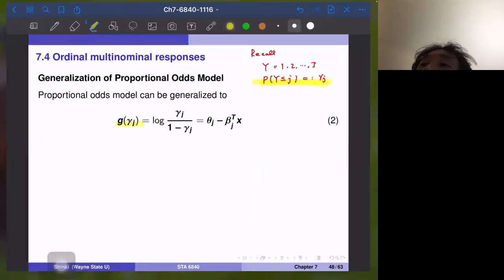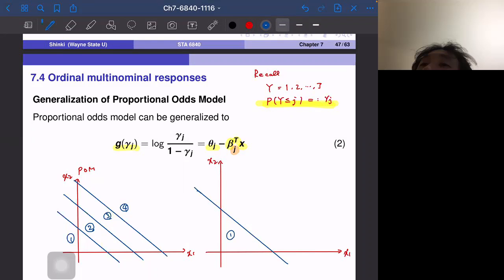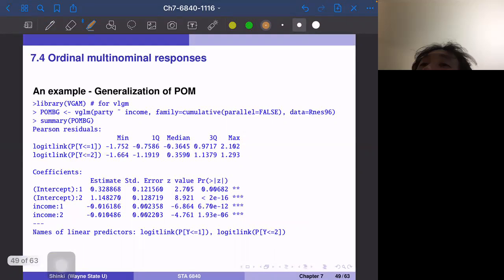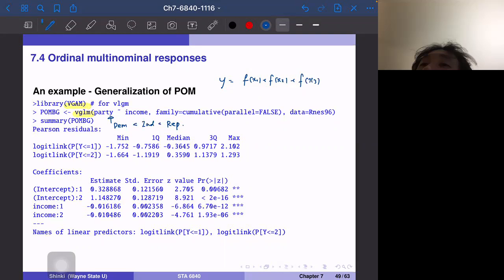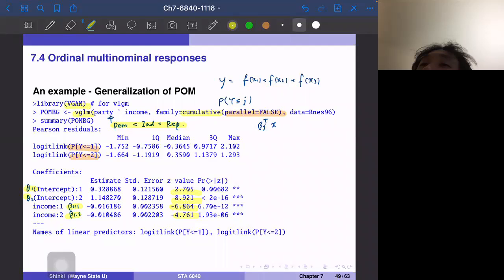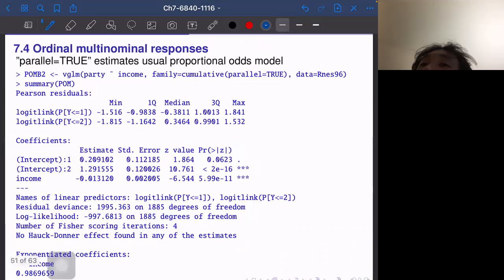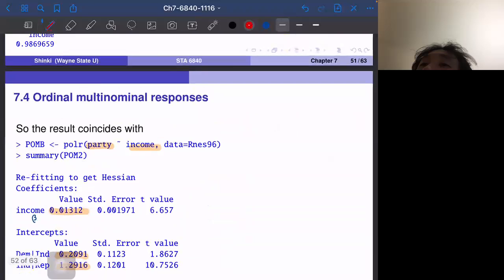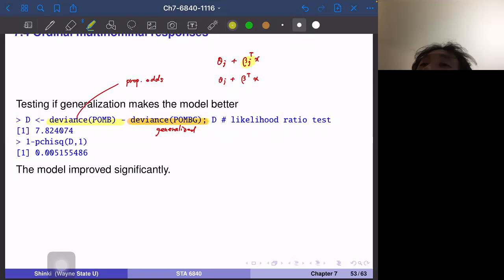6840-11-16-1: Ch.7.4 - Generalization of Proportional odds model